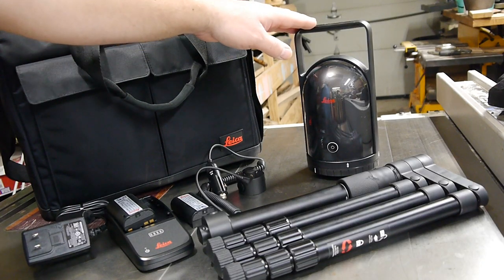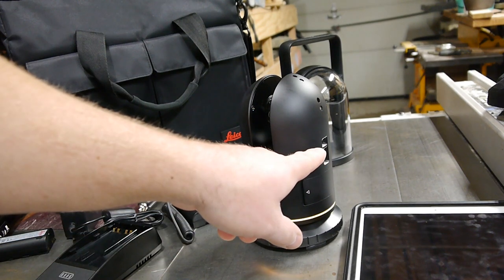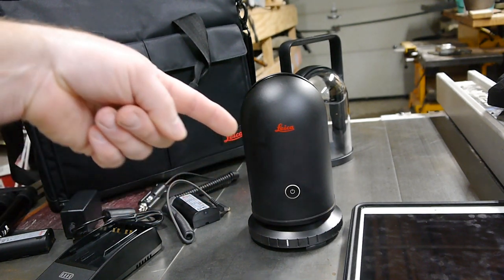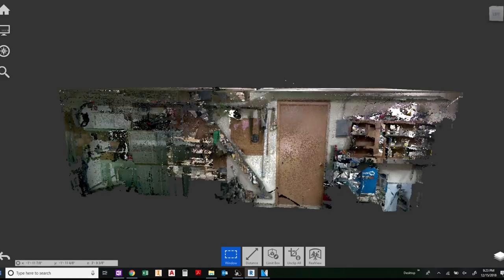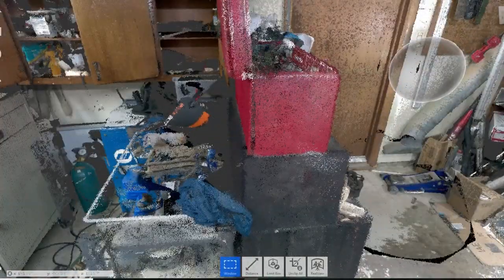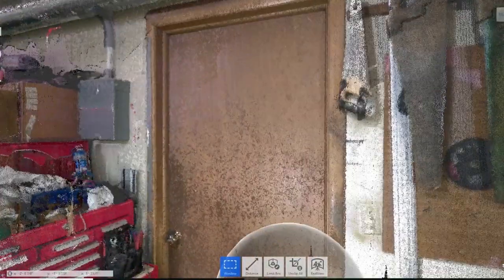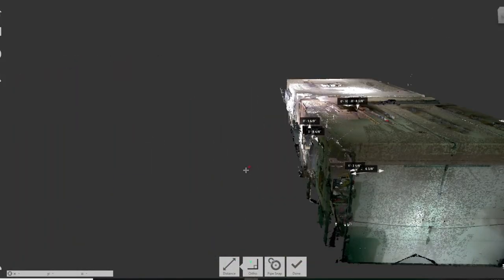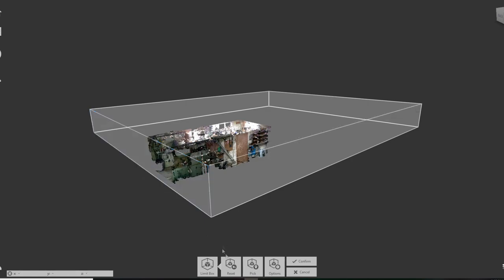Coolest Tool Leica BLK360 - Amateur Test Drive - NOT a Review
Amateur first look at the BLK360 3D Laser Scanner. First Impression is WOW! This scanner delivered and blew me away with the level of information gathering that is possible with point clouds and Autodesk Recap! This is not a comprehensive review of what it comes with pros and cons and the like but rather an introduction to the layman of the technology and what it can do. If the comment section expresses a desire for a review I can do that, but I wanted this to be a moment where we sit back and relax and think in child like wonder about how we as human beings can create such cool tools!